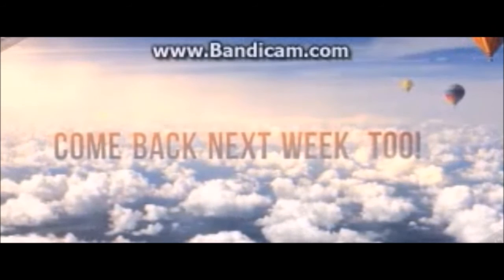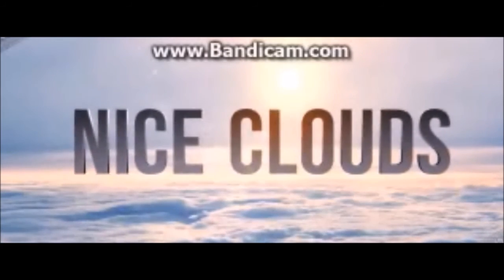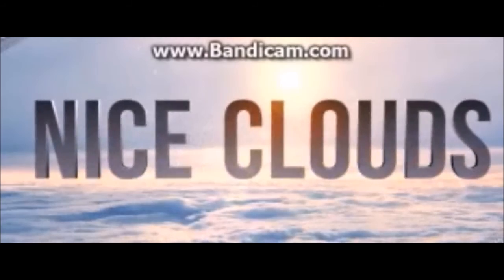how to jump noob info #1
today i am showing you how to jump on noob info